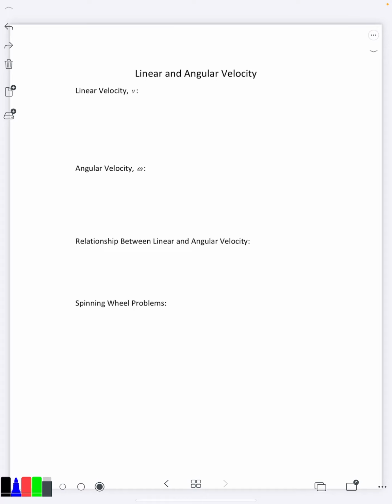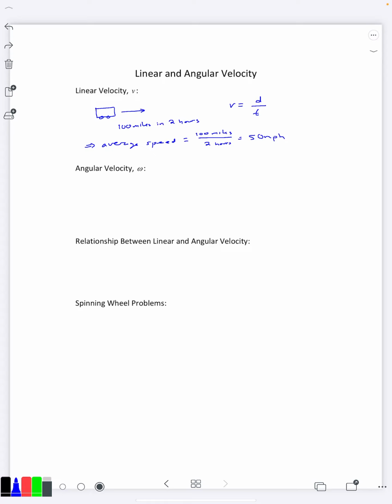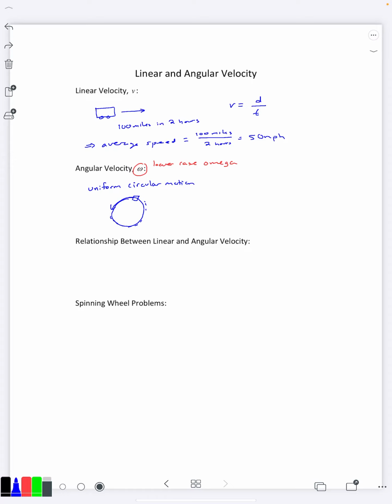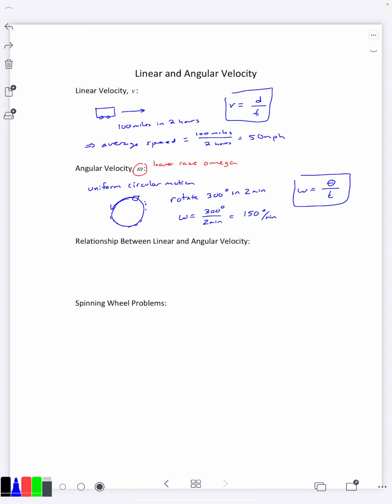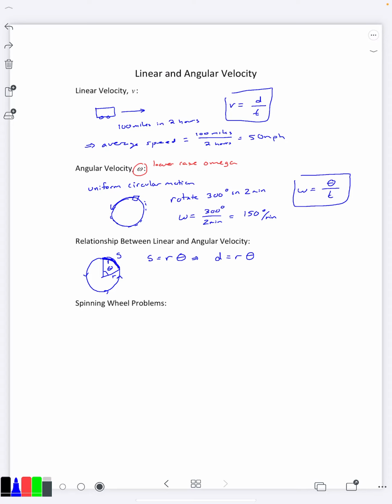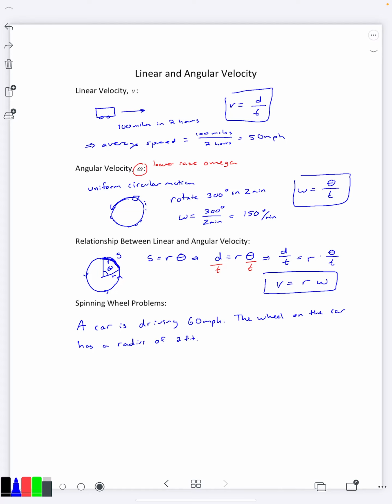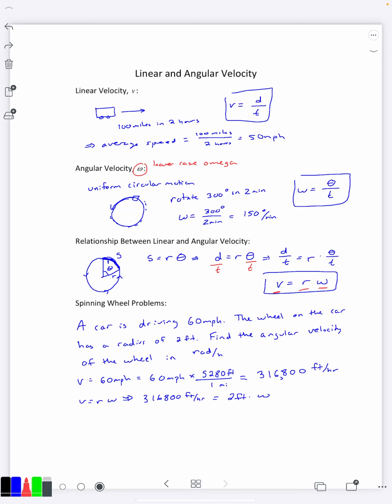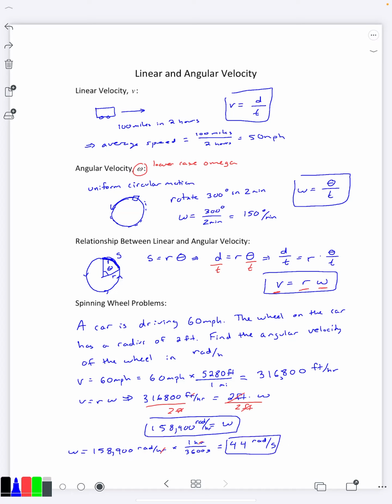Linear and Angular Velocity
This video discusses the differences between linear and angular velocity and how they are related during uniform circular motion.